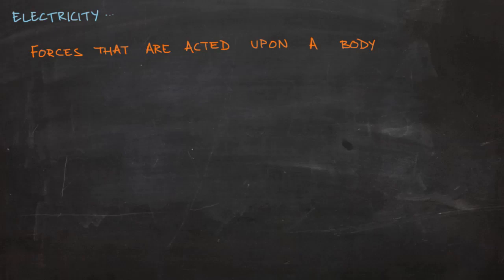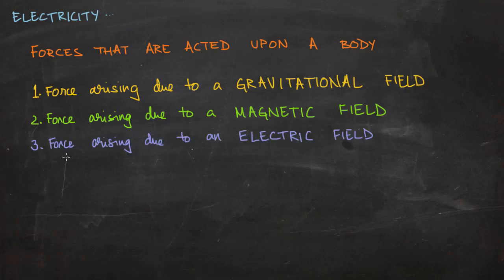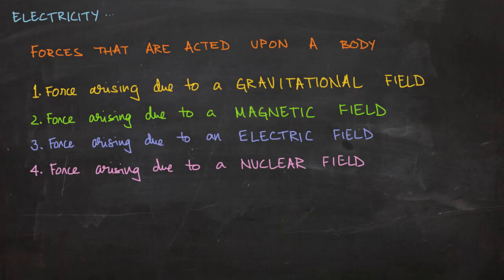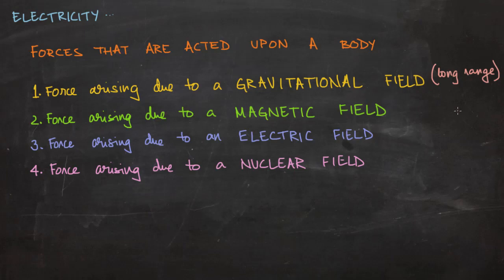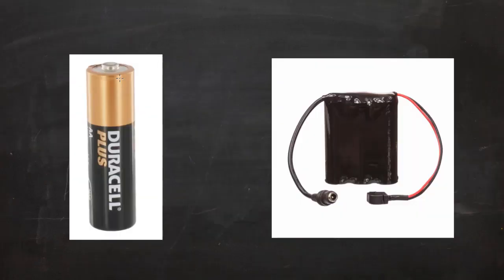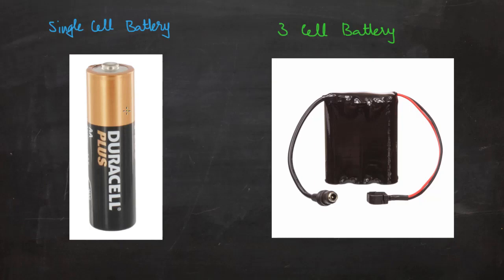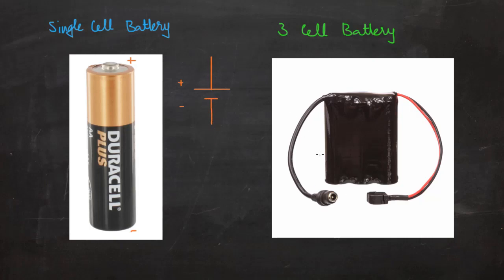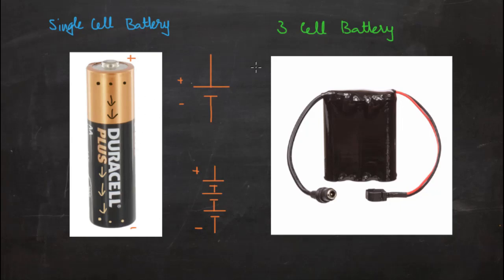Physics | Electricity | 03 Fields in nature. What is electric field ? What is a cell and a battery ?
In this video, we look list out the different types of forces in nature. More specifically forces due to an electric field. The difference between a cell and a battery is highlighted and we see how an electric field is set up within the battery.